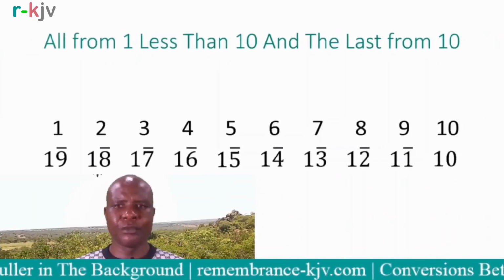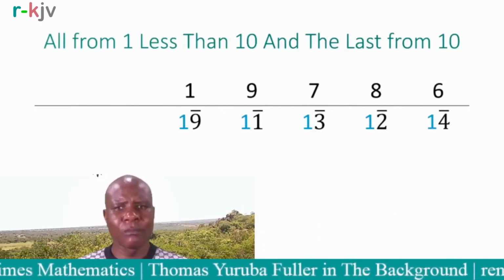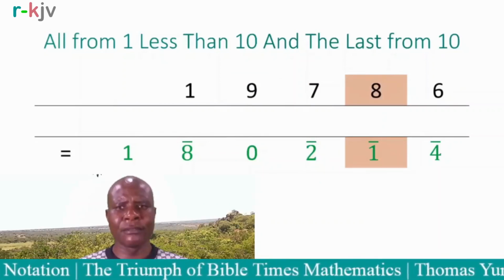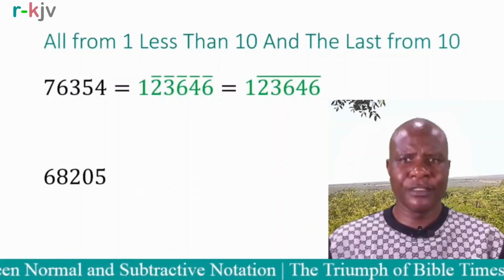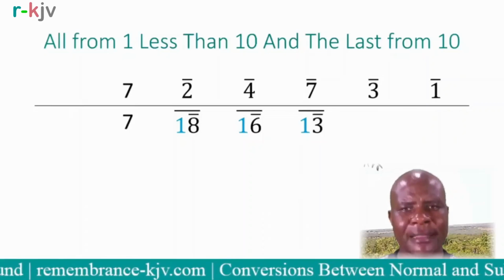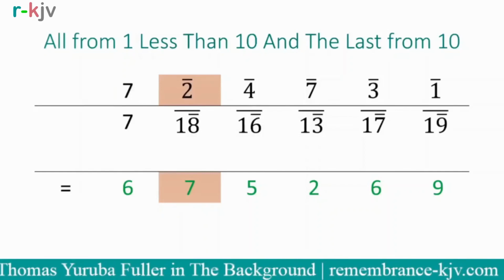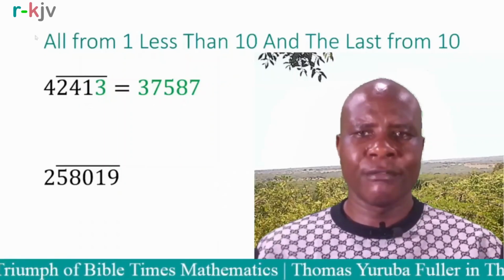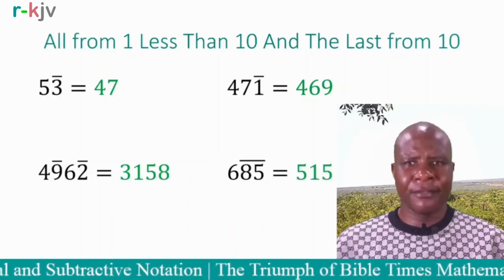r-kjv 0018 Conversion Between Subtractive and Normal Notation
Using the Vedic Sutra, "All from nine and the last from ten" | All from one less than the base and the last from the base.

This is Video Number 0017 and is part of a series of videos that seek to explain the African School of mathematics.